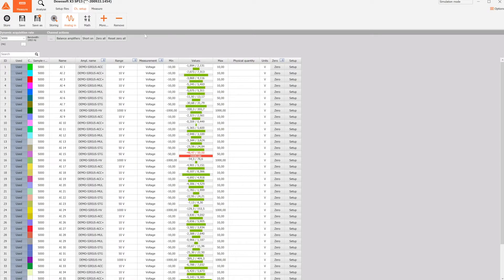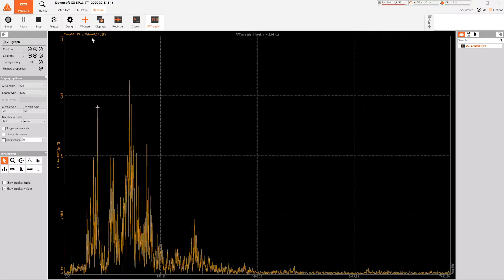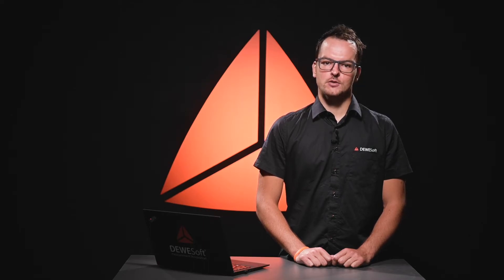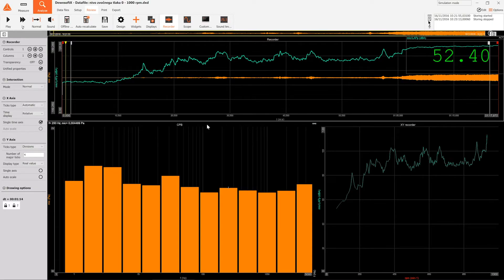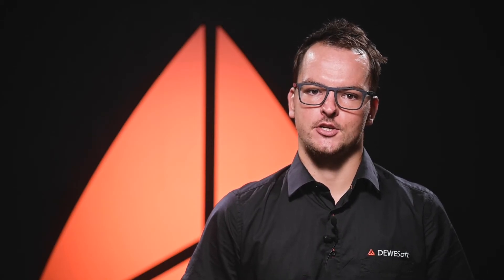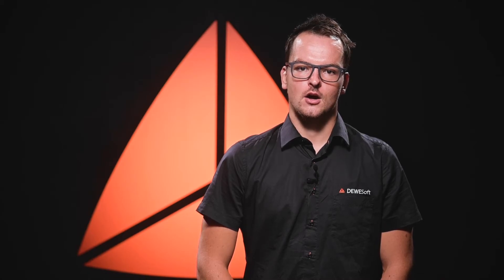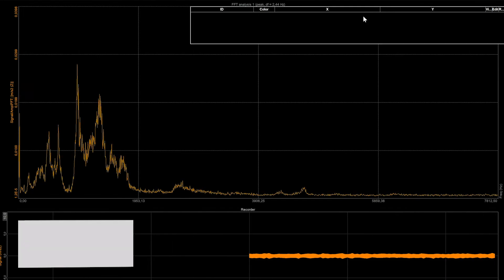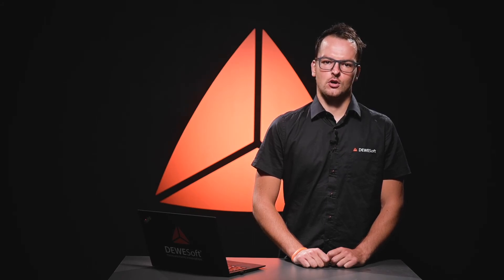Dewesoft Vibration Analyzers and FFT Spectrum Analyzers for Frequency Analysis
Dewesoft FFT Spectrum Analyzer and Frequency Analyzer

The Dewesoft FFT spectrum analyzer has it all. Top performance, advanced cursor functions, high freely selectable line resolution, flexible averaging, and advanced functions for in-depth frequency analysis.